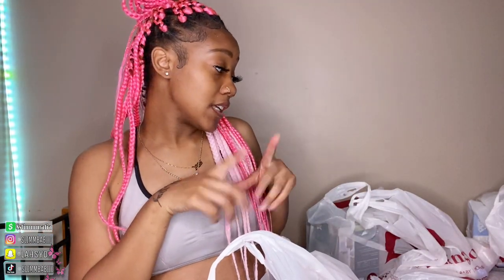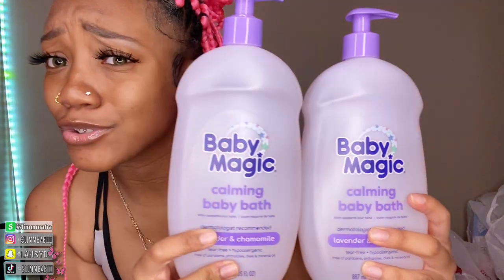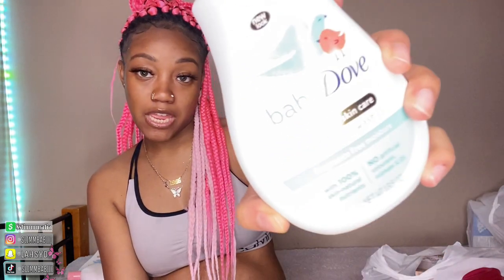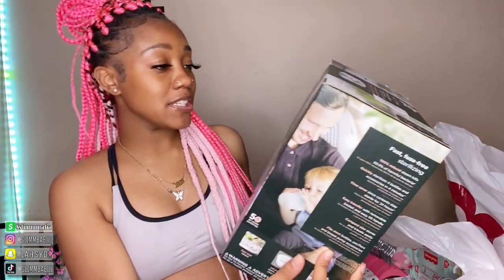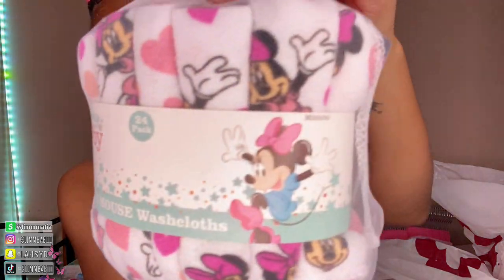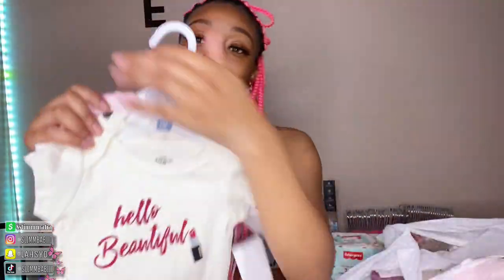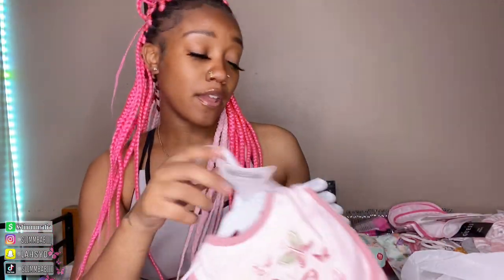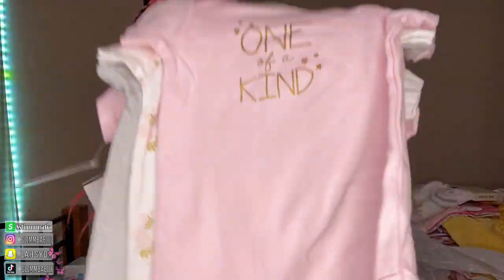AFFORDABLE BURLINGTON BABY GIRL HAUL 🎀 // SLIMMBABIII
WELCOME TO THE SLIMM MAFIA ‼️‼️

👇🏾 If you ever want to send me anything 👇🏾

$slimmbabiii